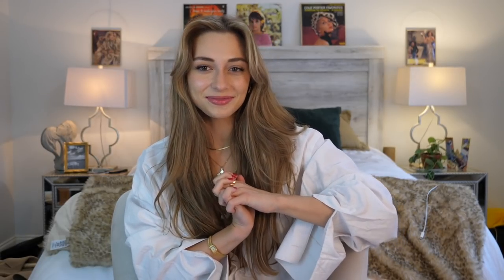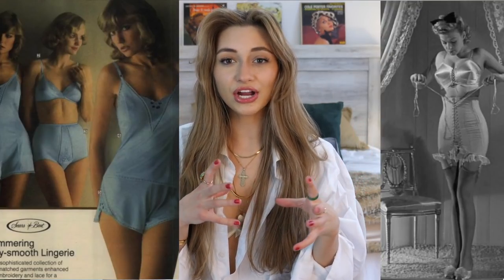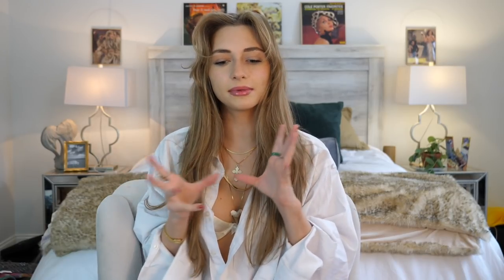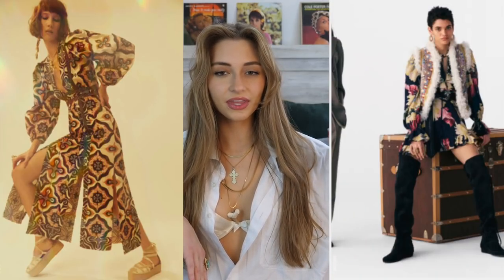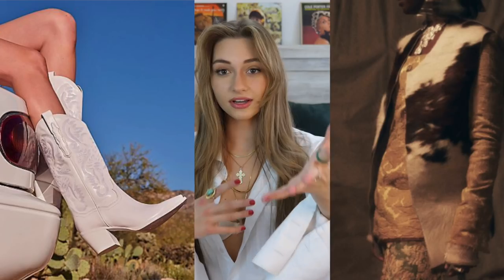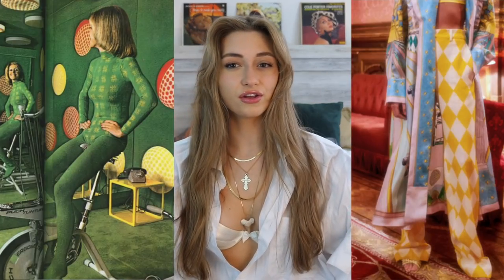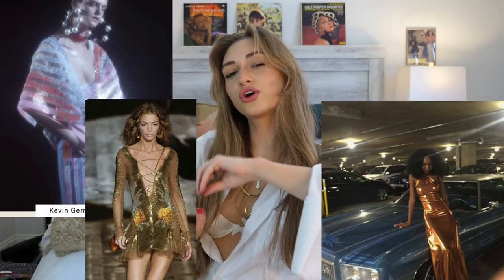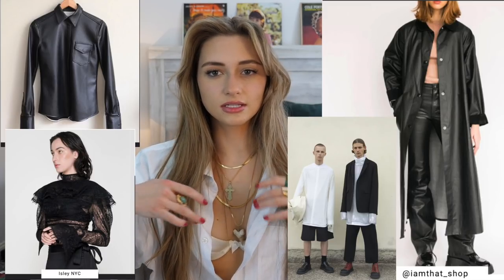2021 Trend Analysis & Where You Can Get Them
♡Clothing Links♡

⬝ Individual Items:
-60s shift dress
-red ruffle bloomers
-red suede hot pants
-green hot pants
-vintage vest suit
-60s red cape
-green short feather cape
-girdle shorts/skirt:
-leather pants and vest set
-fringe jacket
-black fringe leather jacket:

⬝Sellers:
General vintage shops:
Vintage costumes
Cool underwear
Jewelry:
What I search to find sheer dresses